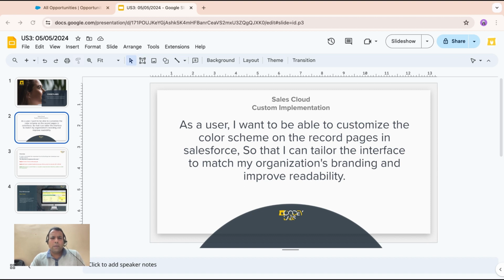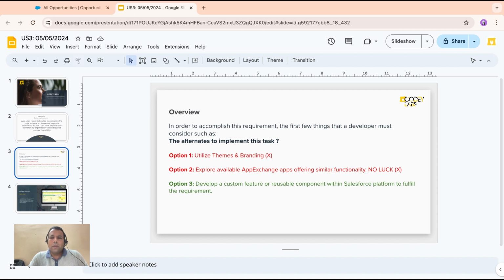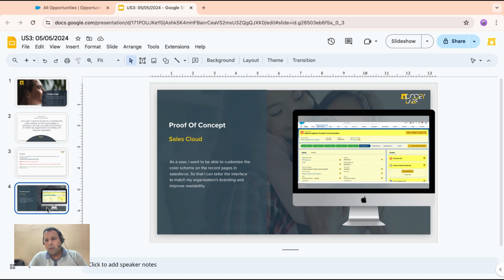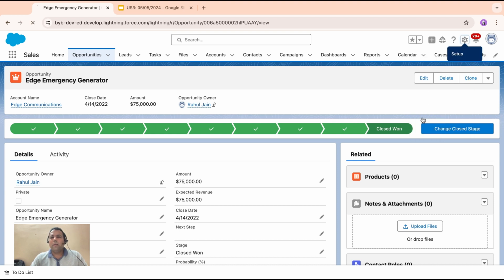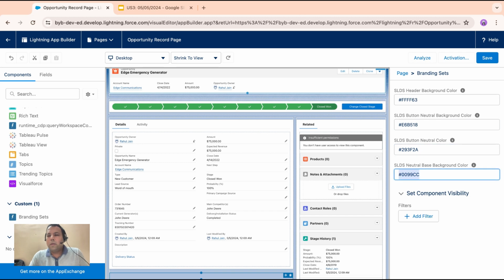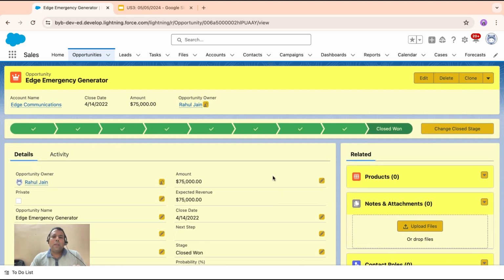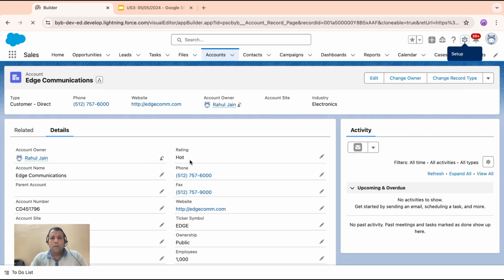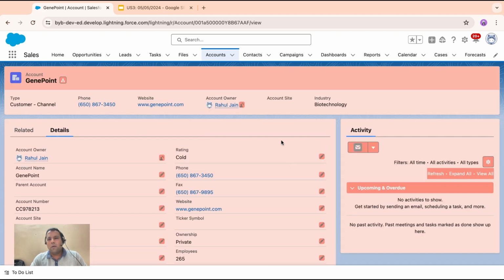Match Your Brand! Apply Colors to any Salesforce object Record Page UI - Branding Sets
Are you a Salesforce Admin or a business looking to truly customize your Salesforce org's look and feel? This video is for you! Learn how to effortlessly customize Salesforce Record Page appearance, including changing background colors and button colors, to perfectly match your organization's branding and significantly improve user experience.

Say goodbye to the standard Salesforce interface! Our powerful managed package allows you to personalize your Salesforce UI for enhanced readability and a more professional, on-brand environment. We'll walk you through how system administrators can easily configure these Salesforce branding customizations without needing any coding expertise or deep technical knowledge. The changes are intuitive, user-friendly, and persist for all users across sessions, ensuring a consistent brand experience.

What you'll learn in this Salesforce customization tutorial:
* How to change Salesforce record page background color
* Customizing Salesforce button colors for a cohesive branded experience
* Making your Salesforce Lightning pages truly unique to your company
* Improving Salesforce readability through custom themes and styling
* A user-friendly Salesforce customization process designed for admins
* Enhancing Salesforce UI personalization quickly and without code
* The benefits of a custom record page in Salesforce for your organization

This innovative Salesforce managed package from Codeylabs is the ultimate tool for Salesforce theme customization and creating a truly custom, engaging record page that reflects your company's identity. Ideal for businesses seeking Salesforce UI for non-developers.

Ready to transform your Salesforce org's appearance today?

* Get the Managed Package: Interested in adding this powerful solution to your Salesforce org?